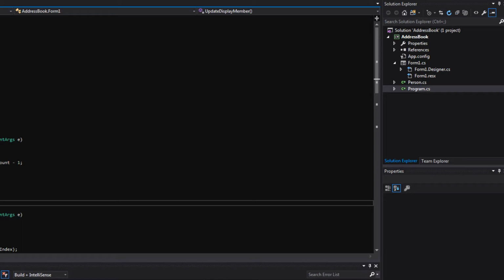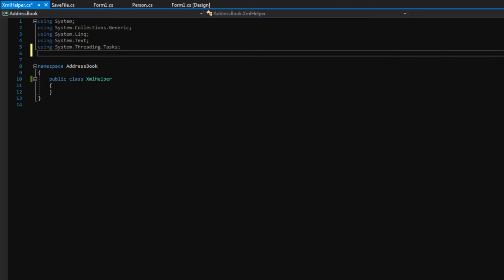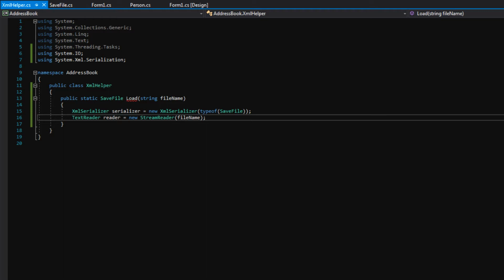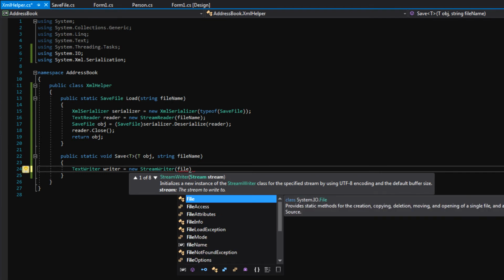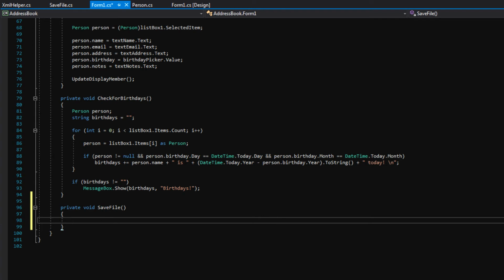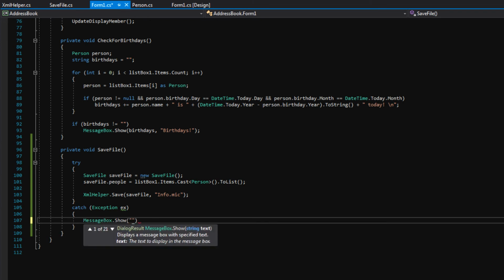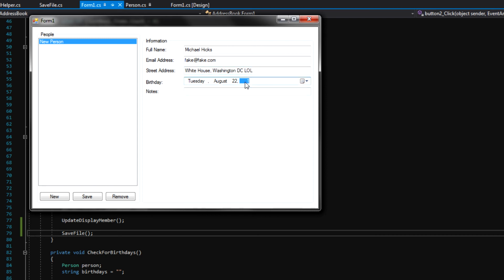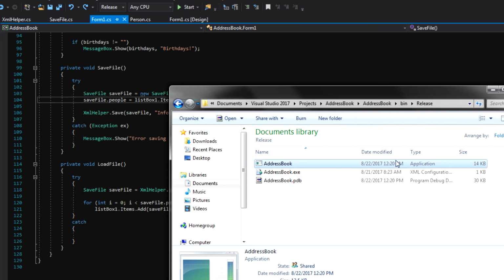13. File I/O with Our Contact Book | Intro To C# Programming